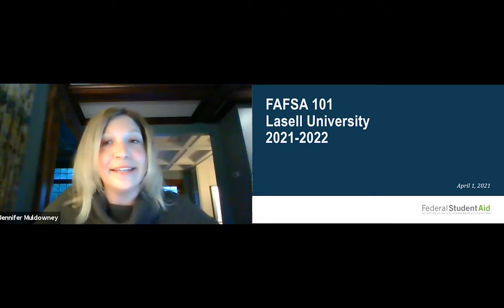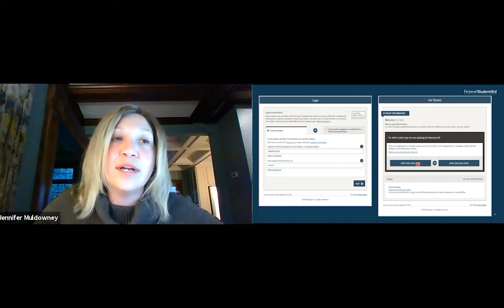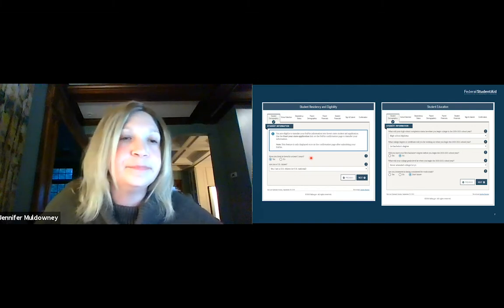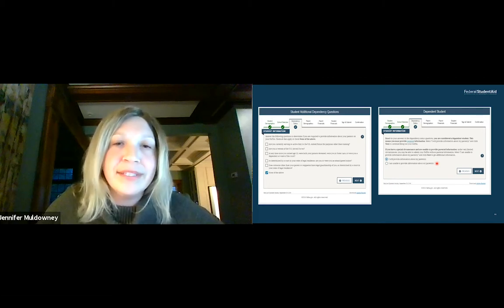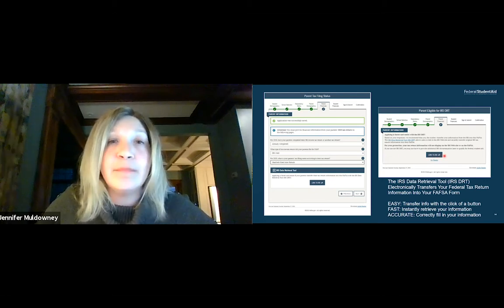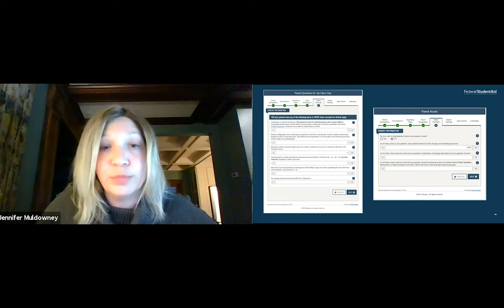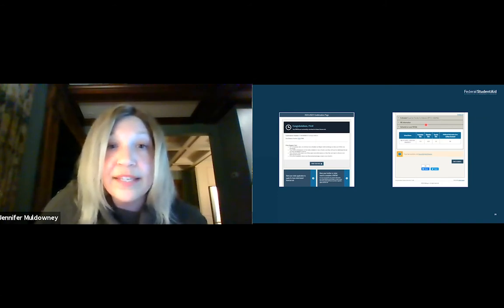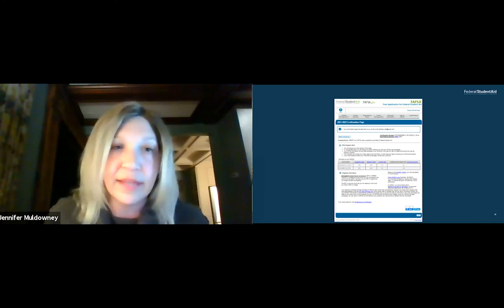Lasell University | FAFSA 101